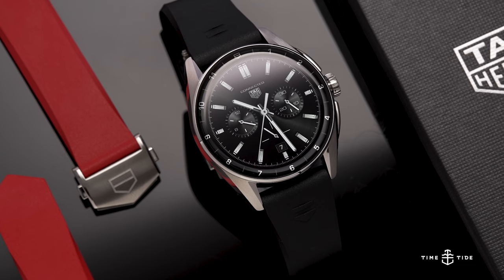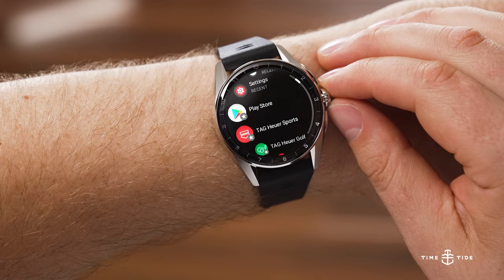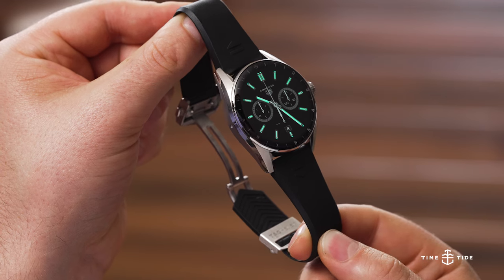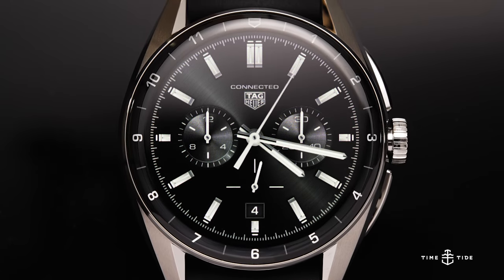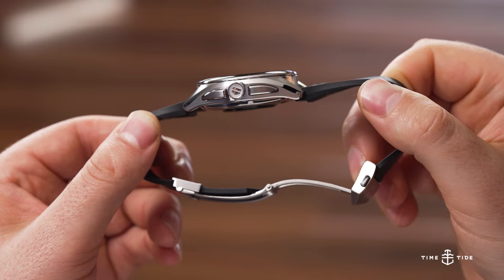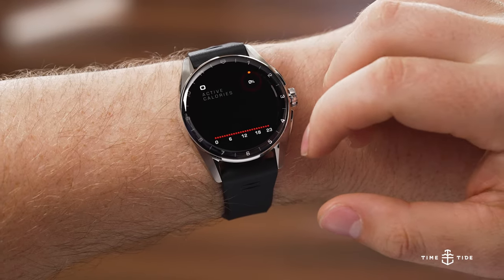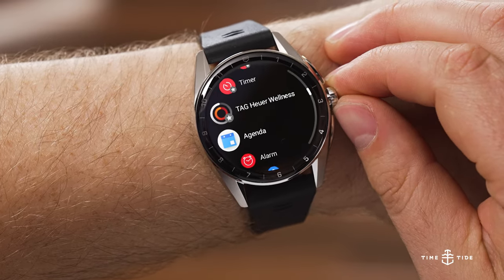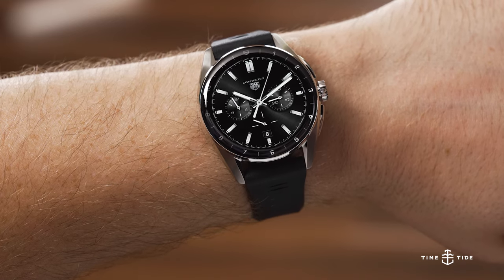The TAG Heuer Connected 42mm is the biggest leap forward for Swiss smartwatches yet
Since its introduction in 2015, the TAG Heuer Connected has seen a number of iterations, all sitting atop the luxury smartwatch pile. With the new 42mm Connected Calibre E4, rather than compete with giants of the tech world and the Silicon Valley, TAG Heuer looks to extend its lead as a luxury smartwatch maker. With a tactile experience akin to that of a mechanical Carrera and endlessly improved in its wearability, the E4 42mm has all the tools to be a top player in the smartwatch game. After introducing the new E4 models earlier this year, our own Andrew McUtchen goes hands on with the 42mm model.

All the right curves in all the right places

Available exclusively in a stainless-steel case, the 42mm Connected E4 once again offers a size alternative to its bigger brother. Once available as the 41mm TAG Heuer Connected Modular 41, the new Connected E4 improves on both the Modular and Connected E3 cases drastically. Slimmer lugs and case sides give it the appearance of a traditional mechanical watch and forgo the previous chunkiness now measuring in at 14.3mm. A sharp polished chamfer splits the two vertically brushed lug surfaces and continues the 49.2mm length of the case, lug tip to lug tip. A thin polished ring accents the black bezel and is matched by polished bevels on the case pushers. Like the 45mm E4, their reassuring click is like that of chronograph pushers. The oversized crown makes it easier to interact with the many smart functions of the E4, and has a nice combination of brushed, polished, and sandblasted finishes, with an engraved TAG Heuer logo.

Even though the 42mm E4 is on the outer reaches of what I’m normally comfortable with on my 6.15’’ wrist, it wore easily, without being top heavy - something I cannot say this for any of the other Connected models, including the 41mm Modular. Well aware of the appeal it poses to smaller-wristed folk, TAG Heuer hope that the E4 42mm will appear to men and women alike. For further personalisation, the Connected E4 offers quick-release strap functionality, and a selection of rubber and leather straps, as well as a matching stainless-steel bracelet.

The bezel is not really a bezel

Well okay, it is still a bezel, though it now resides below the sapphire crystal that normally does not extend past the screen. It’s a clever integration, as it doesn’t harm the functionality, while giving more depth and character to the watch. The 1.28’’ OLED display reaches to the very edge of the bezel for a seamless transition. TAG Heuer has made strides in improving the outdoor visibility of the screen, with improved contrast and colour reproduction. By combining some classic Carrera-style faces with those offering an abundance of information, from weather to fitness and heart rate, there’s no shortage of options, with more in upcoming updates.

Smart stuff

Much like with the 45mm E4, the first thing to take note of is TAG Heuer’s new guided workouts. Through the TAG Heuer Sports App, the watch will take you through a selection of pre-set exercises, all with accompanying animations to help with your form. For more advanced workout regimens, users can create their own exercise sets to best suit their needs.

Wearers can also track their heart rate and exercises such as swimming, cycling, and running, with a special golf function that visualises the course. TAG Heuer added an altimeter to all Connected E4 models for even more data gathering on the go. Bluetooth 5.0 will help smooth the data sync experience, all powered by Watch OS 2, with an expected free upgrade to Watch OS 3 down the line.

Powerful processor with all-day battery

Sat beneath the sensor-filled caseback is a 330mAh battery, which promises a full day charge, all while using the running and Wellness features for up to an hour. Once flat, you can expect a full charge in 90 minutes. To top it up, a new charger is included with the watch that doubles as a display stand, so the watch can be used as a standing clock. The Snapdragon 4100+ processor makes the most of the battery with a combination of performance and efficiency cores at a 1.7gHz clock speed.

The TAG Heuer Connected Calibre E4 42mm is available now in three different references. Prices start at $2,600 AUD.

MB01XTZPIFUFURK